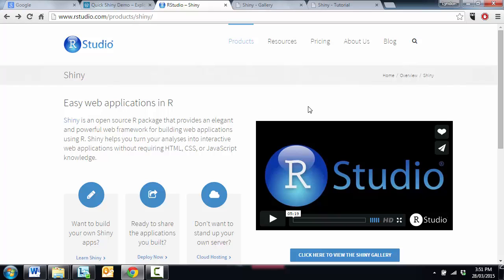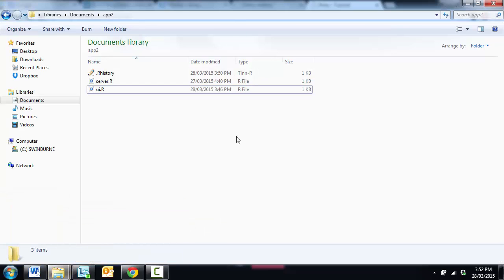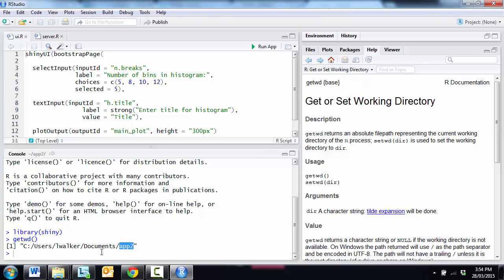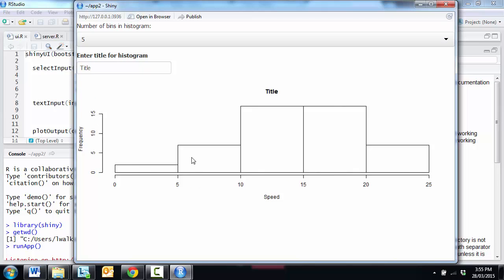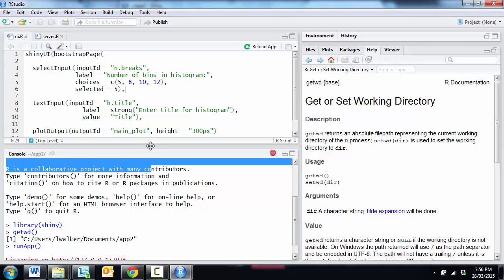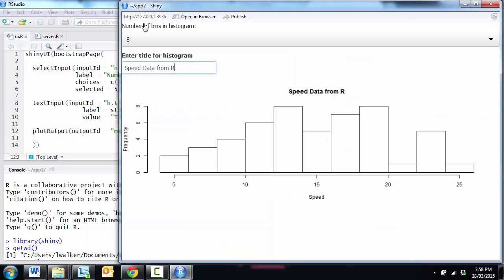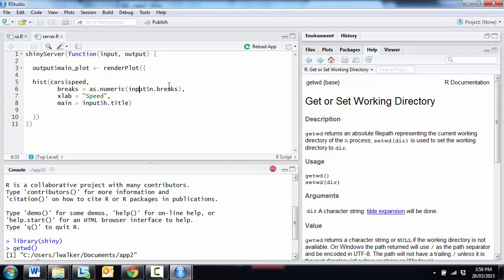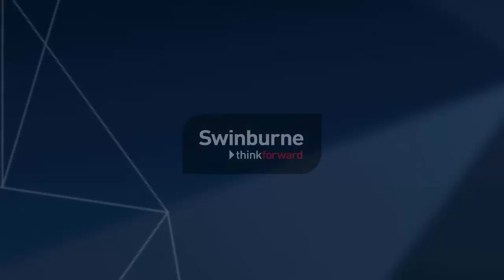Introduction to web applications with Shiny (STA80006 Using R for Statistical Analysis)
Created by: Dr Lyndon Walker
This video introduces the Shiny framework for R and shows how to run a Shiny application. Video originally created for STA80006 Using R for Statistical Analysis.